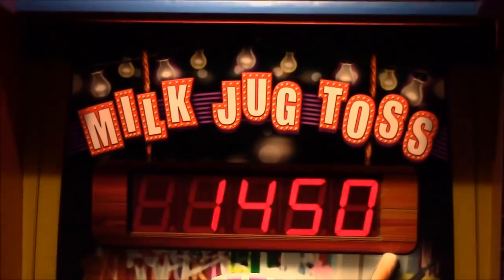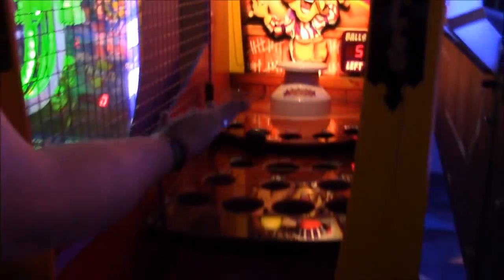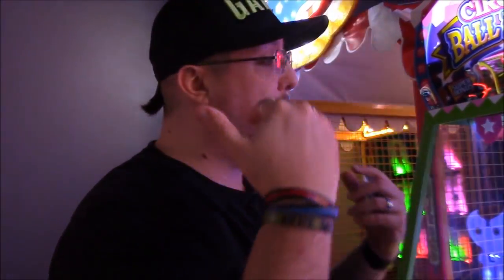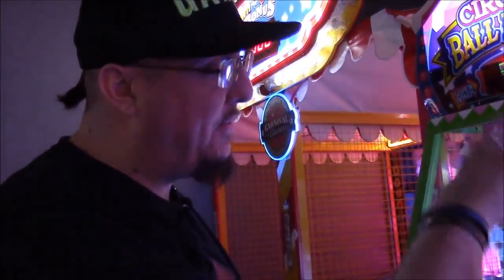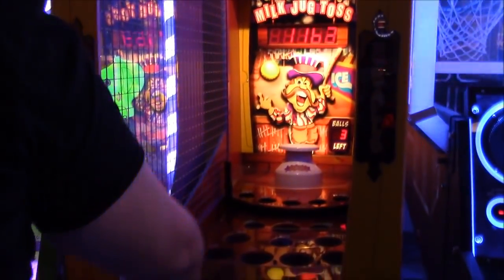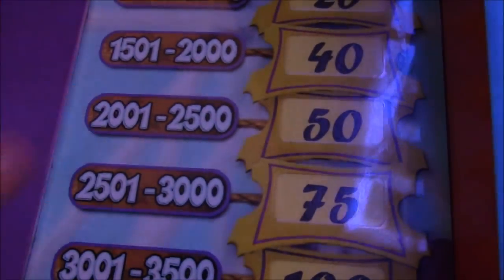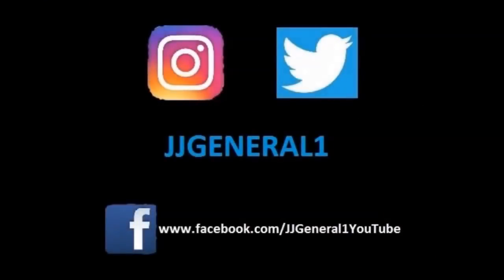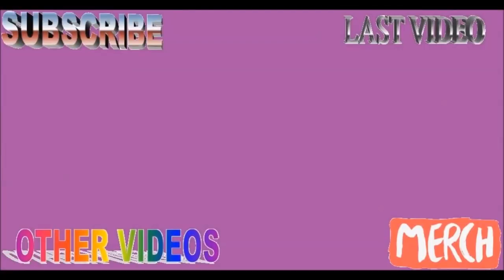How To: PLAY - SEASON 1 - Episode 3 - Milk Jug Toss | JJGeneral1 & Arcade Matt | Main Event Arcade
How To: PLAY - SEASON 1 - Episode 3 - Milk Jug Toss | JJGeneral1 & Arcade Matt | Main Event | TeamCC

What's up Generals?  Today I am back with Episode 3 of "HOW TO:".  In this series, I will be teaching you how to play arcade games!  You may not know how they work, or what exactly to do to play, but I will show you!  I will also be giving tips to win along the way!  So come along with me as I show you "How To: PLAY!"

On this episode: Milk Jug Toss!

Yes, that's right, now you can help me out by wearing my brand!  Men's, Women's, Kid's, and more!

JJGeneral1 is a proud team member of the Claw Council - A group of YouTubers dedicated to the fair play of arcade games and claw machines and sharing wholesome and awesome content with the best fans around - you!

YouTube Kids friendly! | Family friendly! | SFW Video

Do you have fan mail?  Send it to:

JJGeneral1
USA

I hope to hear from you!